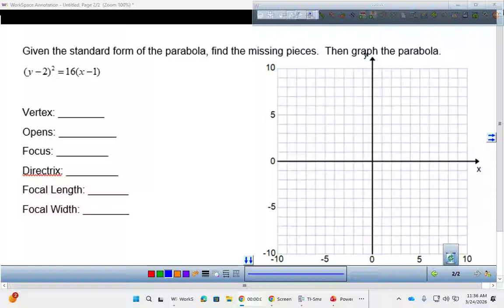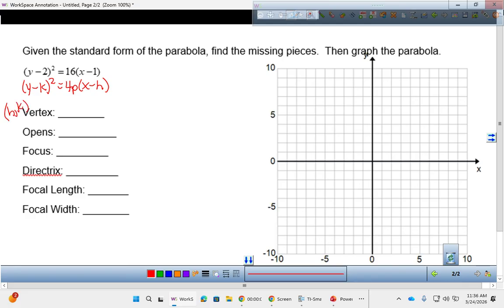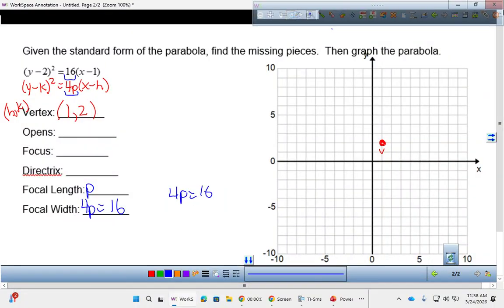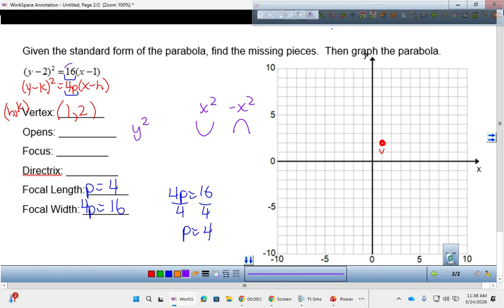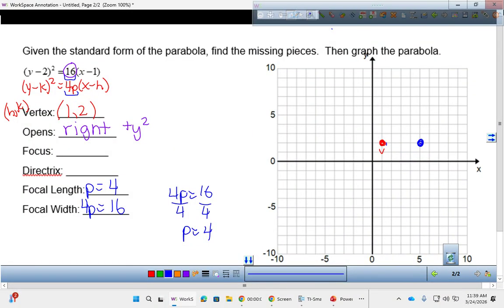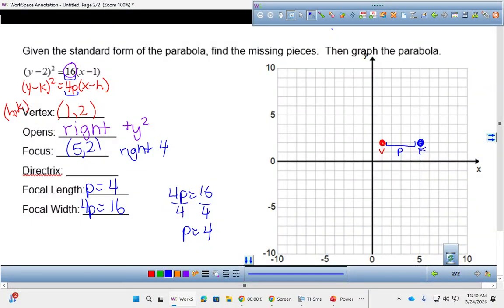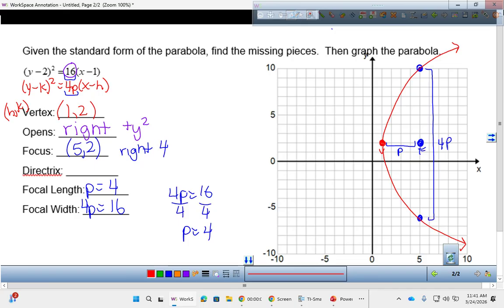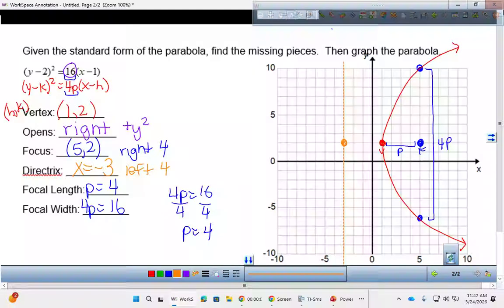Pre Calc Conics Graphing Parabola Warm Up